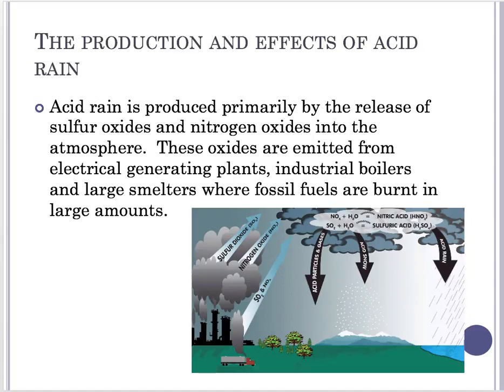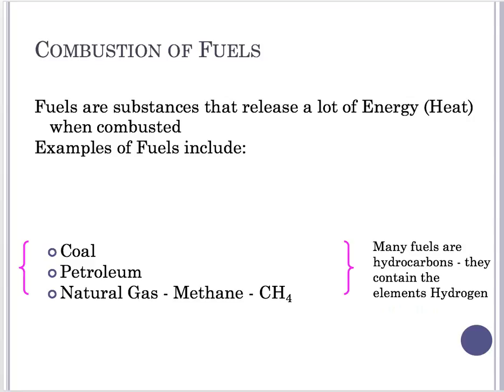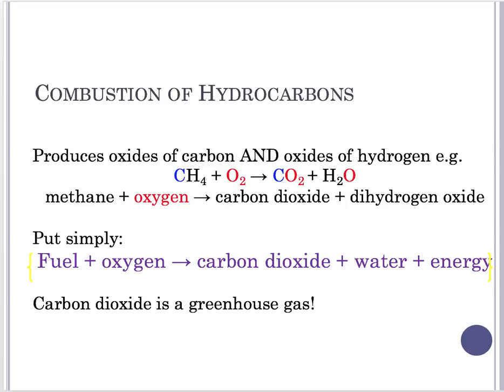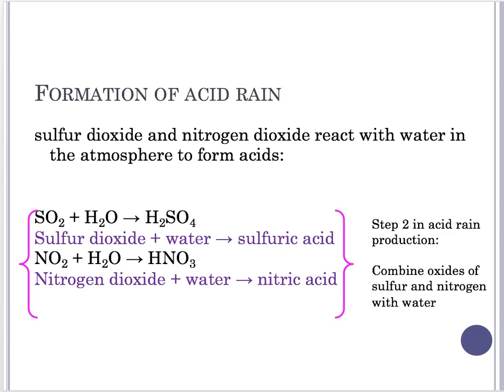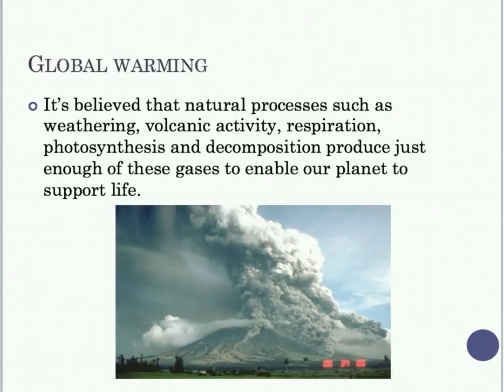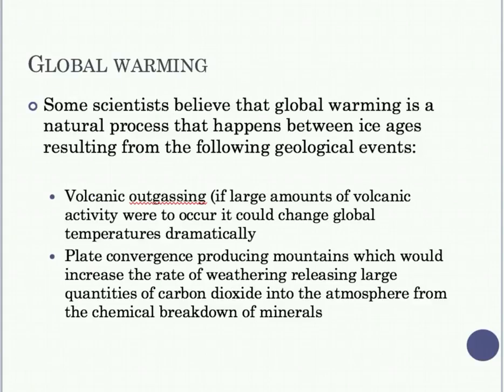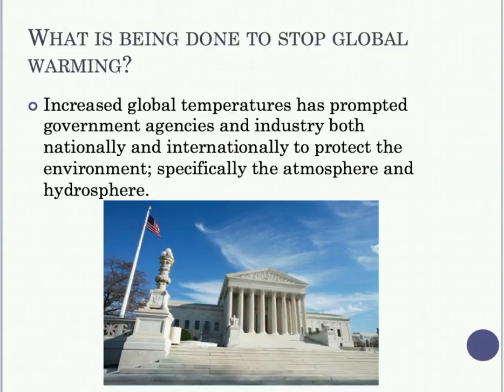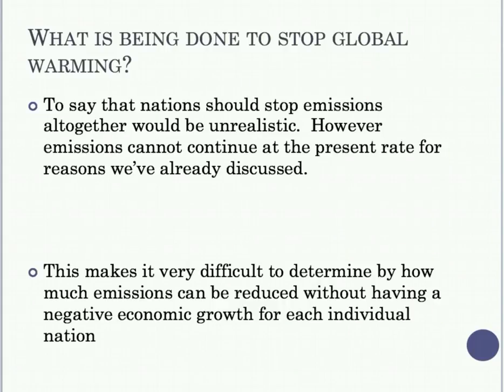Module 6 Caring for the Country Part 2